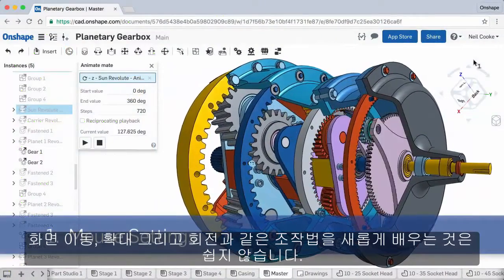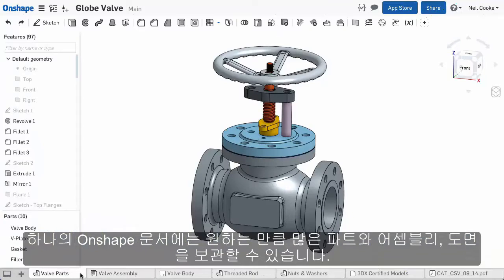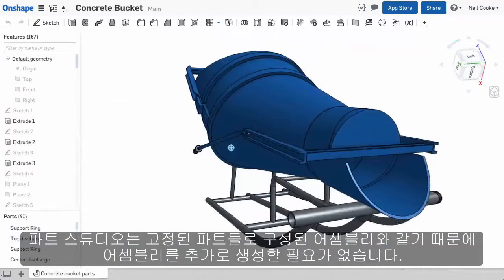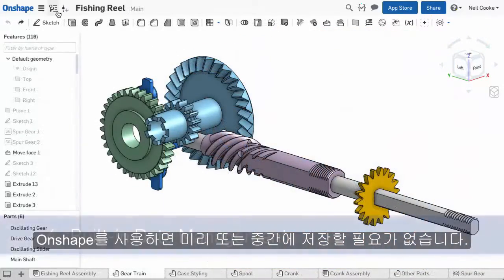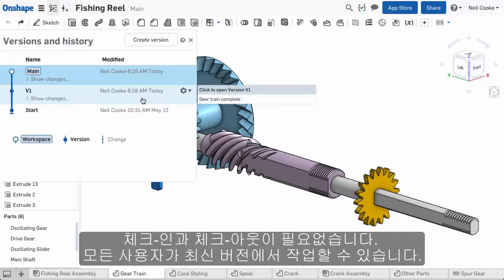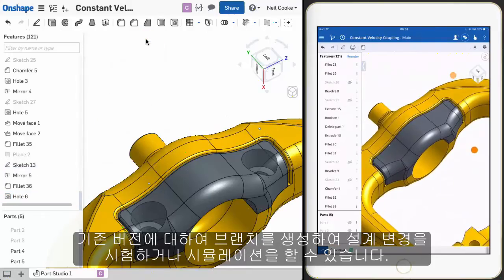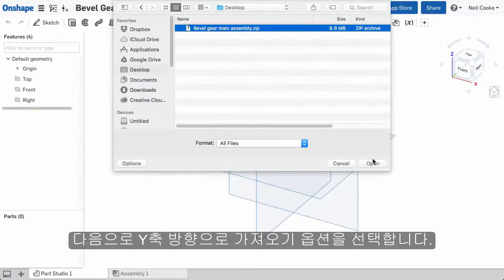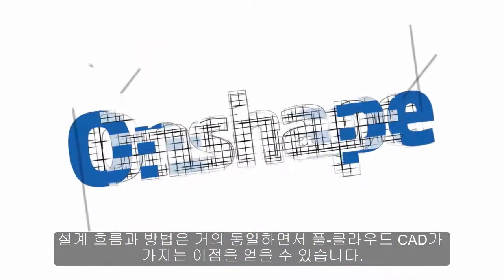솔리드웍스에서 온쉐이프로 이동하는 방법!!